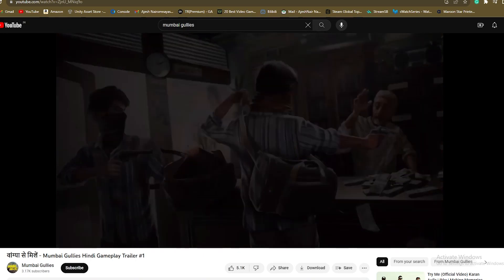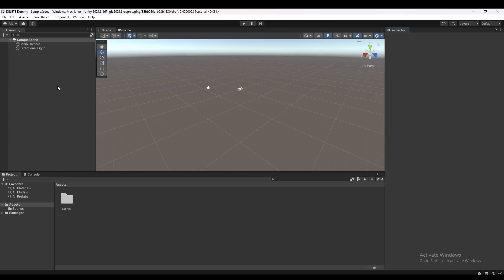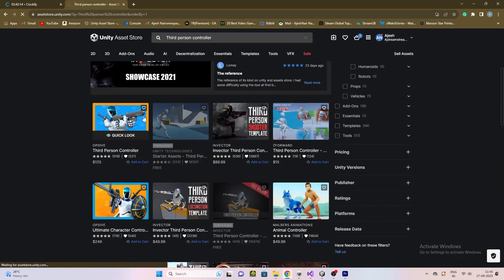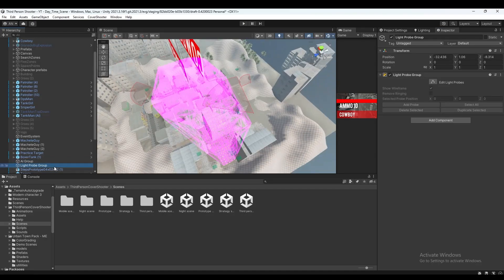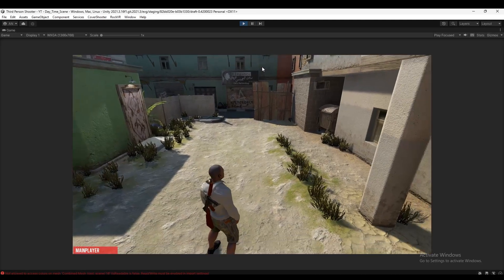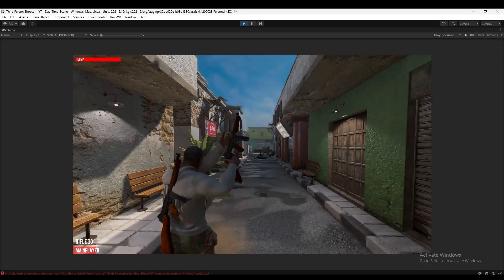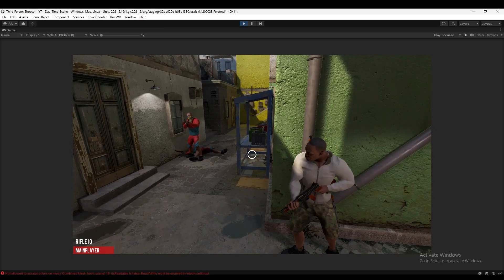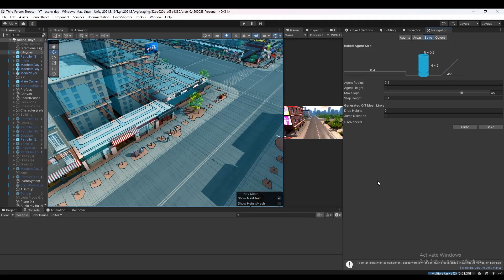How I made @MumbaiGulliesOfficial style game in 1 day | Making a GTA style game with nocode in 1 day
Trying to create a AAA quality game with Unity's premade asset and with no coding, Please let me know if you guys like it in the comments and let me know what next would you all like to see!!